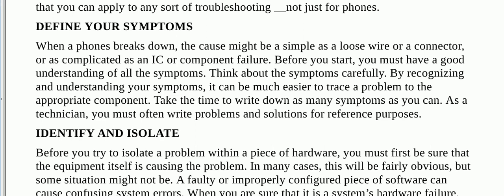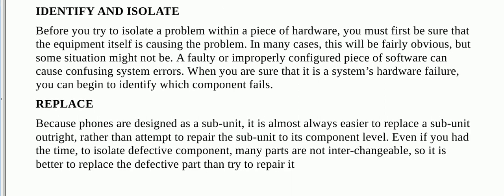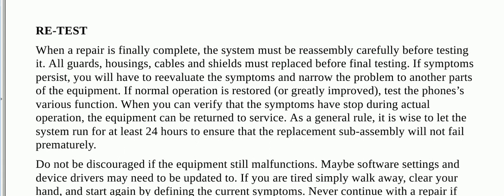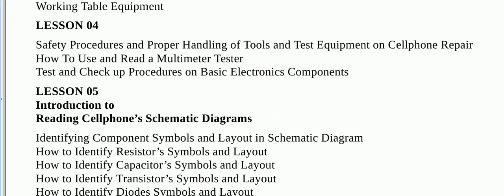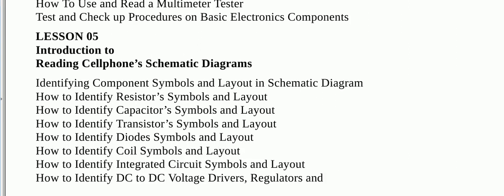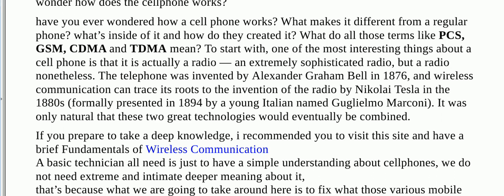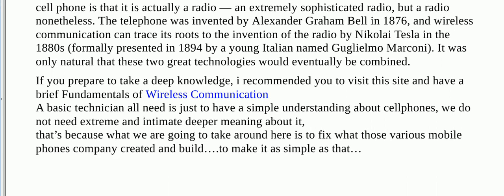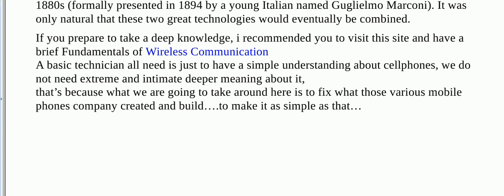Ремонт мобильных телефонов: 1."Smartphone.Troubleshooting&Repair. Guide To Mobile Phone Repair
1-й фрагмент из Аудио Визуальной Книги: "Смартфон. Диагностика и ремонт. Руководство для ремонта мобильных телефонов"/ на английском языке читает - Тимур Иосебадзе/.